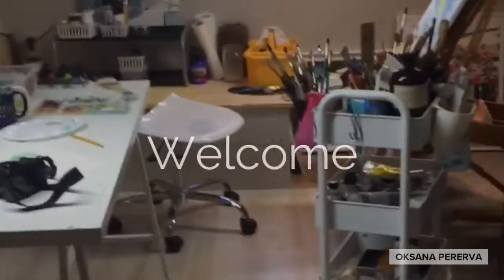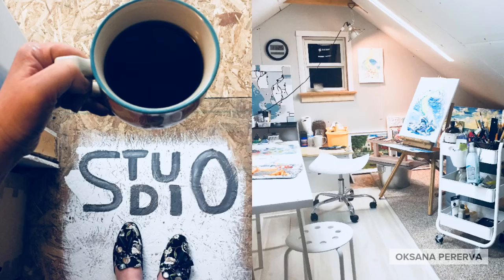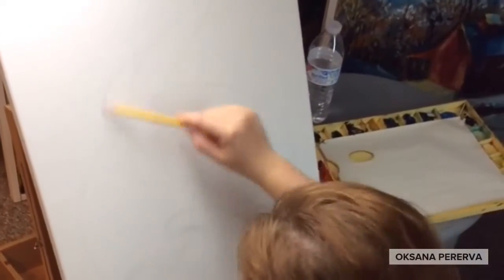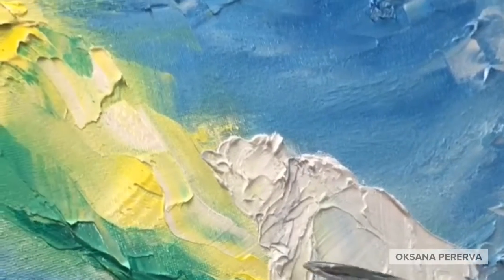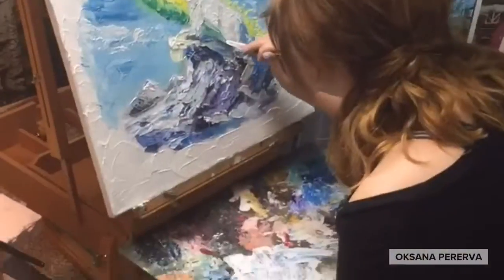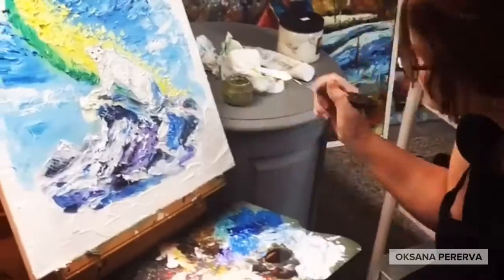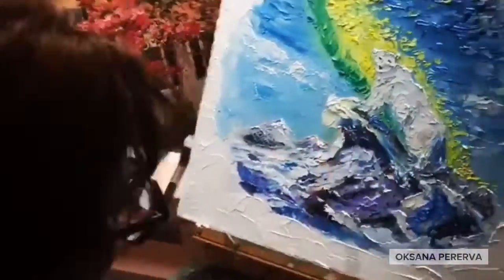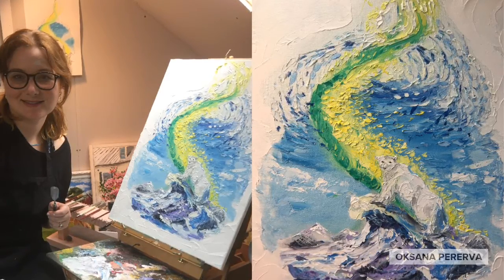process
Wanna know how I use my pallet knife to paint?  This is a demo of my oil painting process.